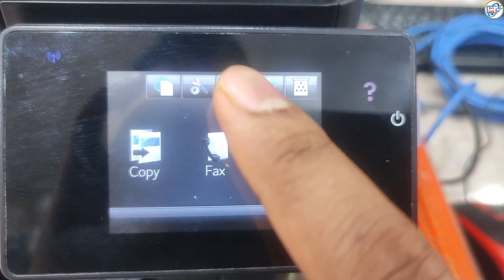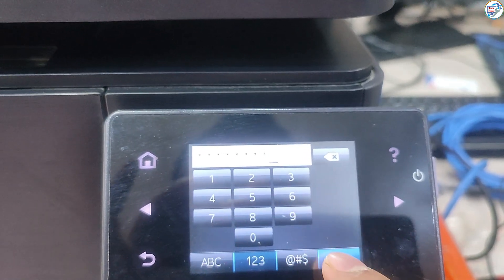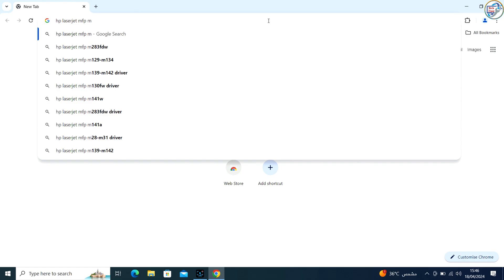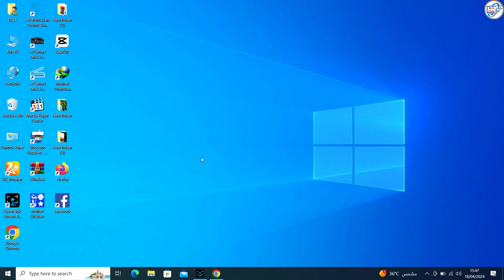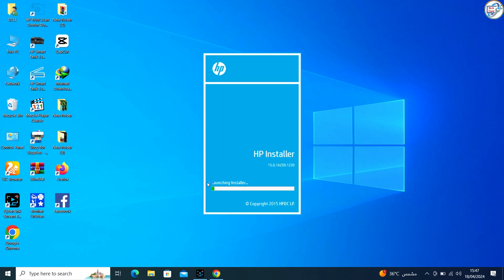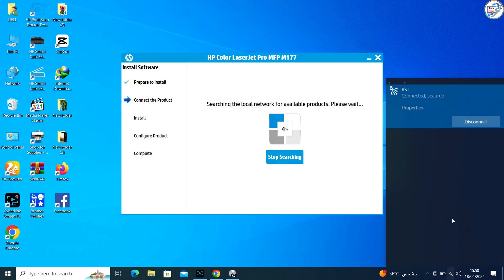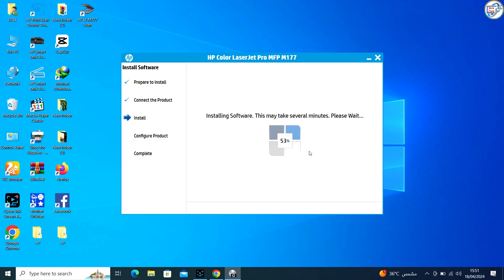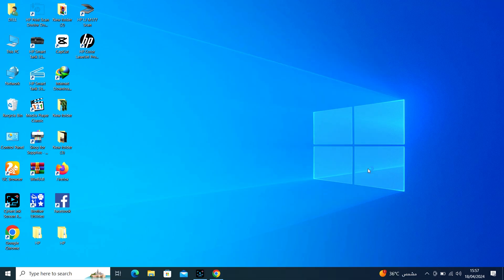How to connect Wi-Fi Network in HP Color LaserJet Pro MFP M177fw Printer.Printer driver on windows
Struggling to set up your wireless connection on your HP Color LaserJet Pro MFP M177fw? 🤔 Look no further! In this quick tutorial, I walk you through the entire process step-by-step. From powering on your printer 🖨️ to navigating the control panel, and downloading the latest drivers 🛠️, you'll be ready to print wirelessly in no time. Plus, I'll show you how to ensure your Windows machine communicates perfectly with your HP printer. Don't waste any more time with connection issues—watch now and get back to printing the easy way! ✅ HPPrinterSetup WirelessPrinting TechTutorial"